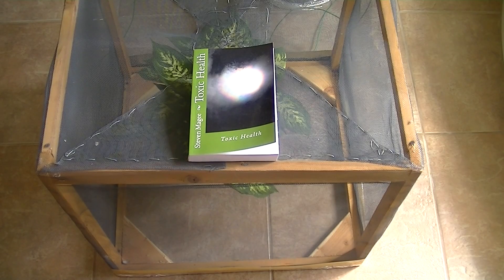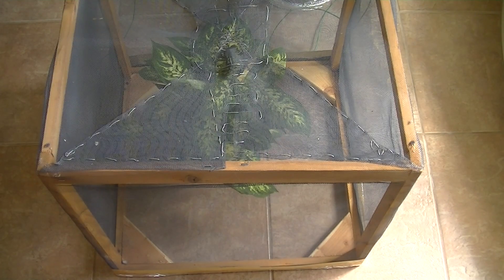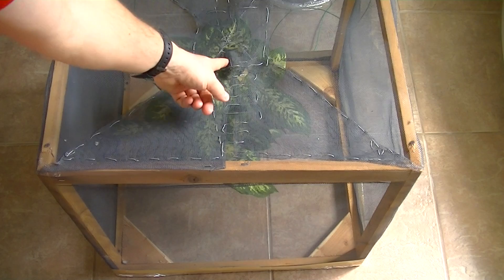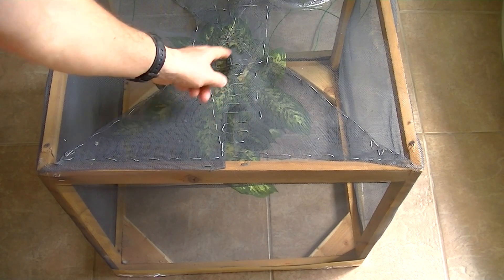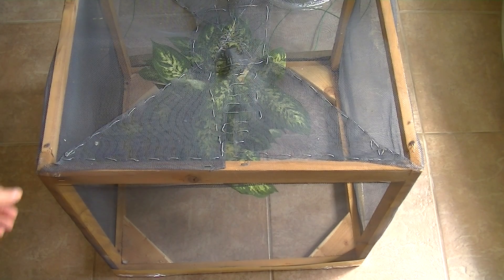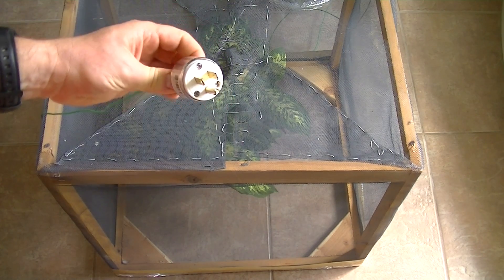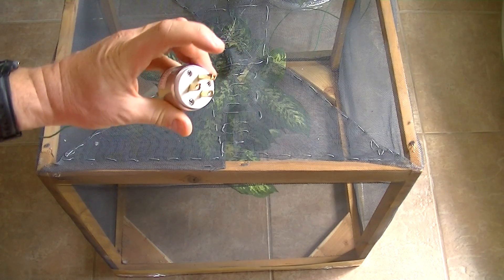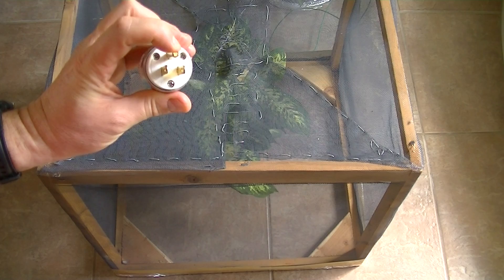Nighttime Only Faraday Cage Plant Experiment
Many people are now leading a very unusual lifestyle of sleeping inside of Faraday cages to avoid radio frequency (RF) exposure.  Is this biologically harmful?  This experiment aims to find out.